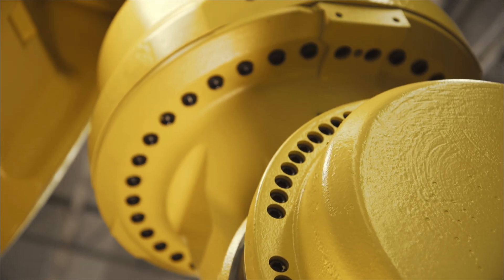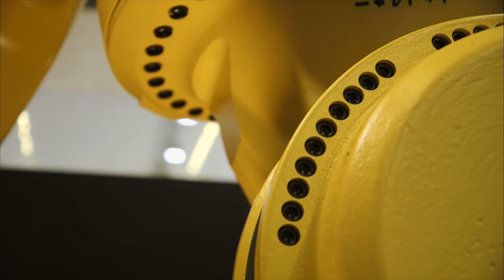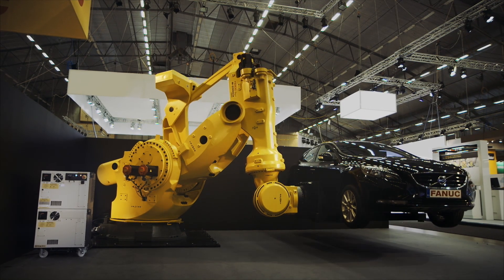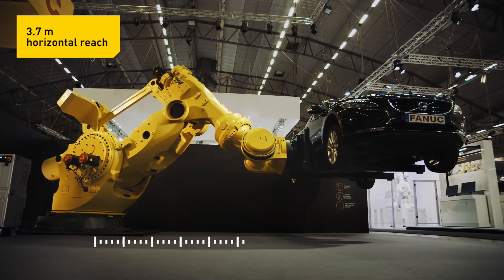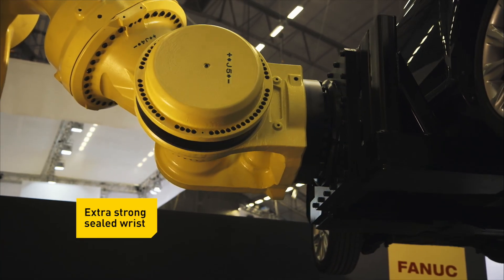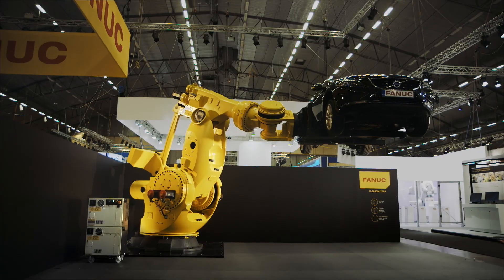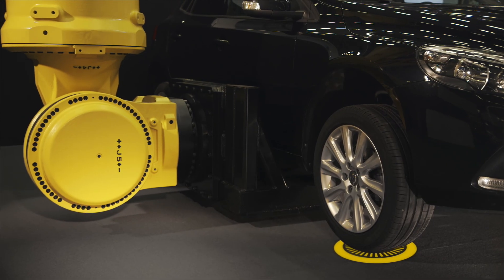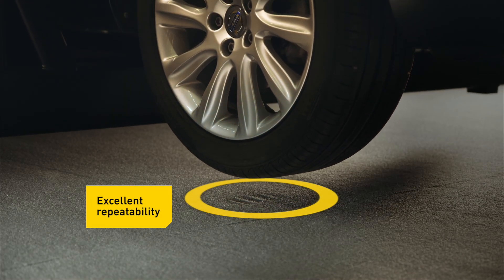The world’s strongest FANUC robot | M-2000iA/2300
Meet the powerhouse of heavy-duty material handling, the FANUC M-2000iA/2300. With an impressive 2.3 t payload capacity, it's perfect for lifting entire cars or moving bulky castings onto machine fixtures. Experience unmatched strength and precision in heavyweight applications with the M-2000iA/2300.